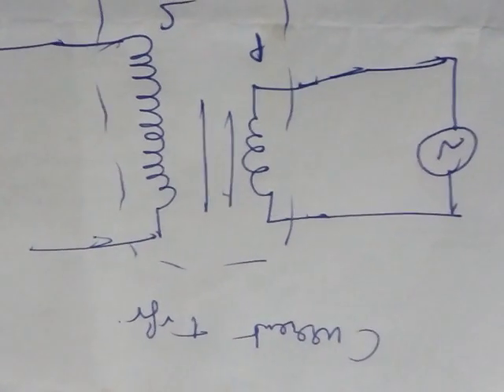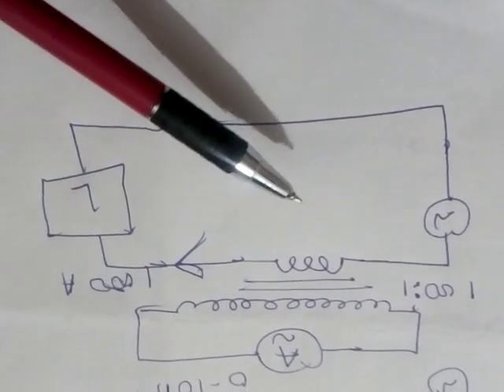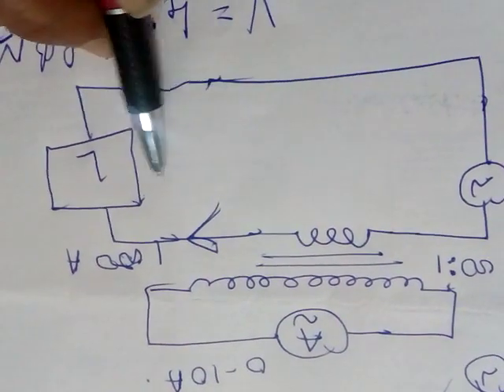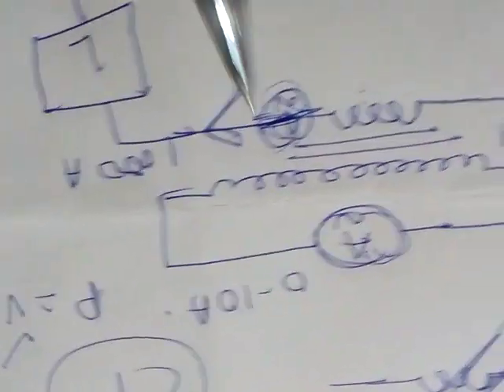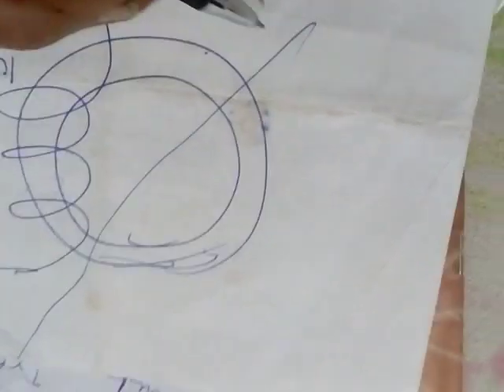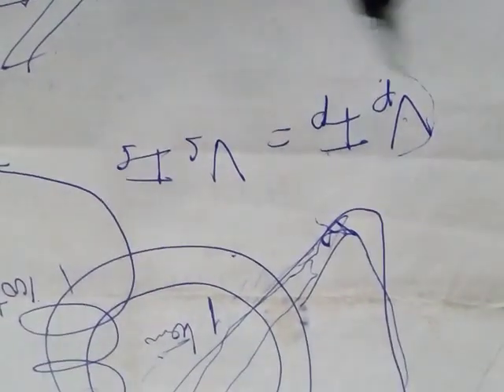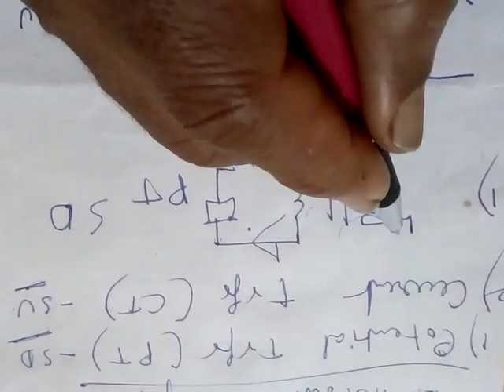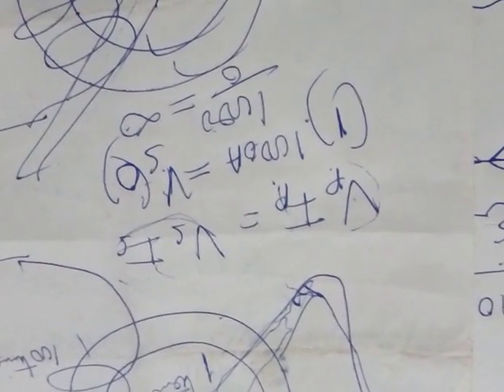Class 01 tutorial second part